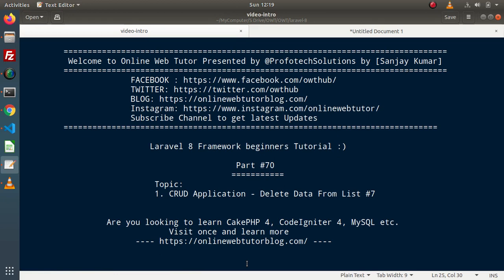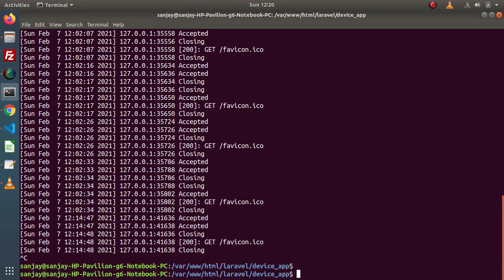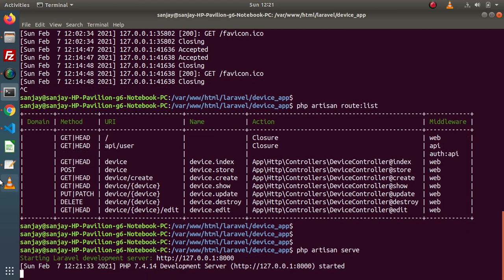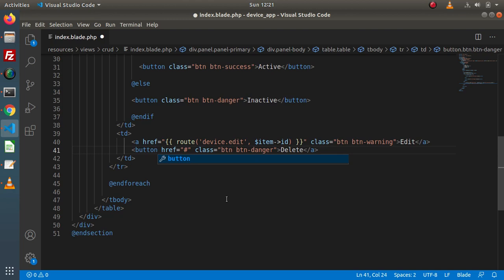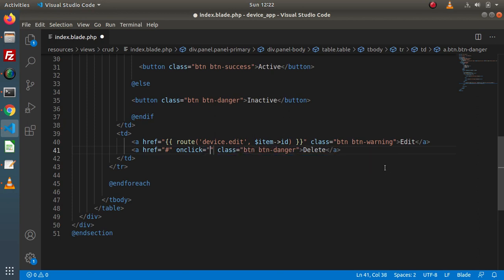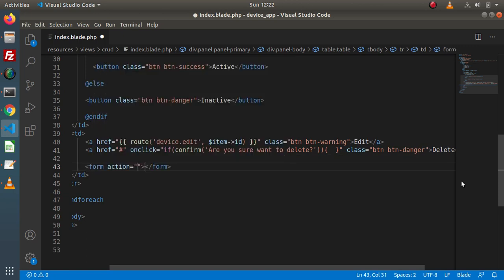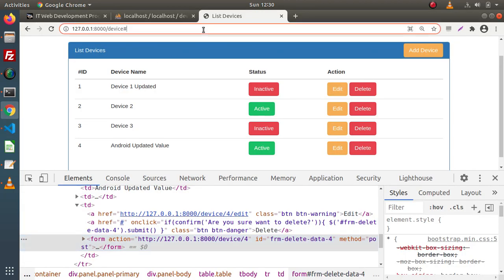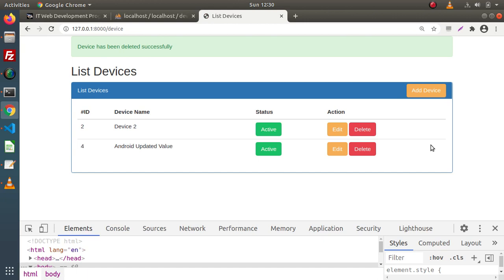Learn Laravel 8 Beginners Tutorial #70 CRUD Application - Delete Operation | Method Spoofing